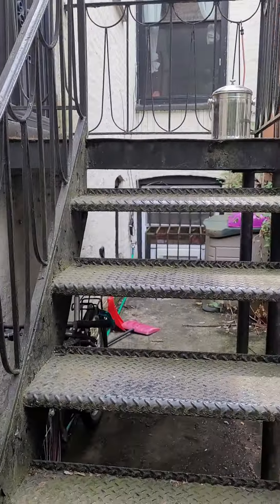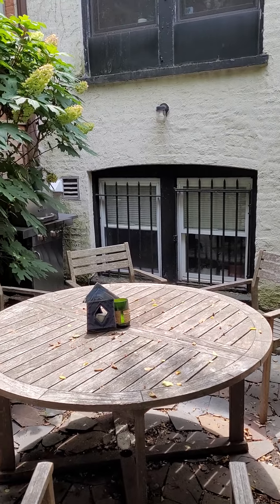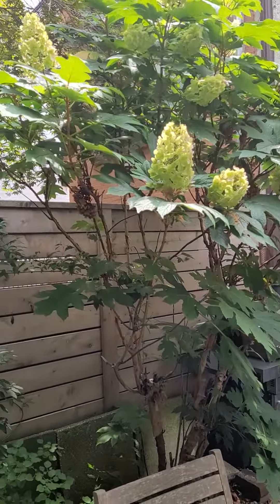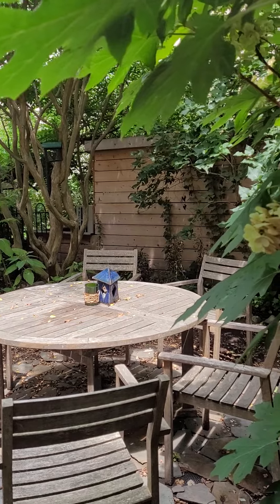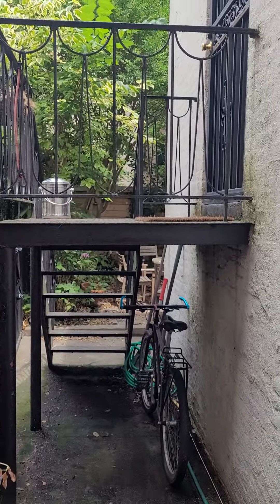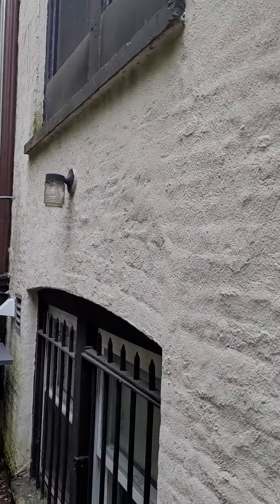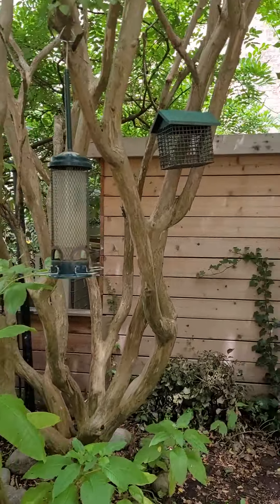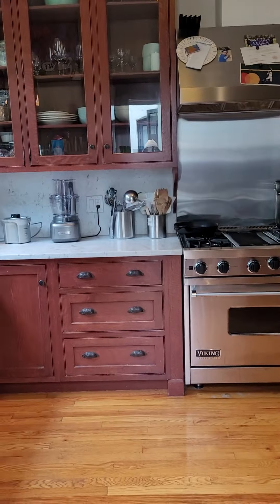585 4th Street - Garden